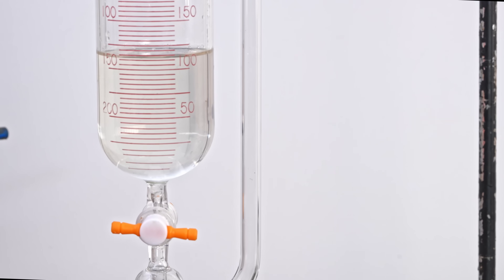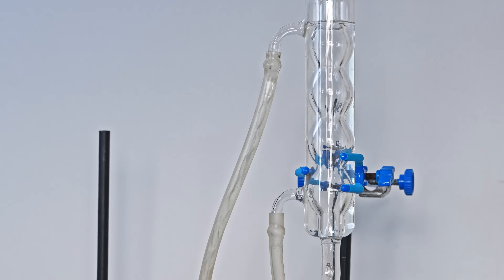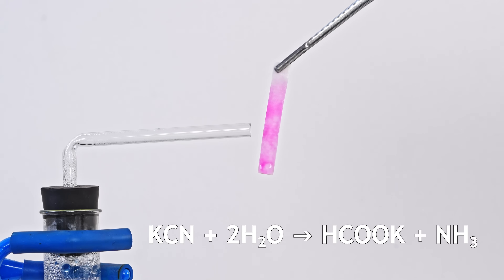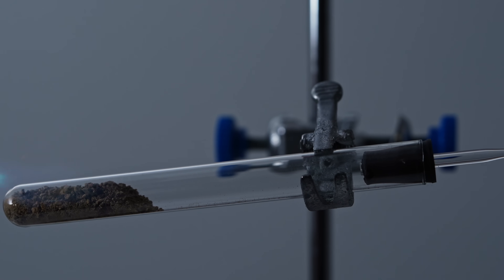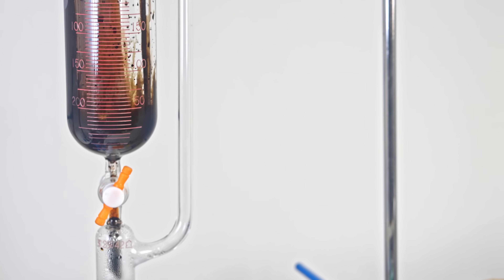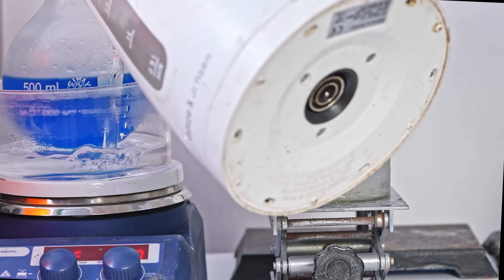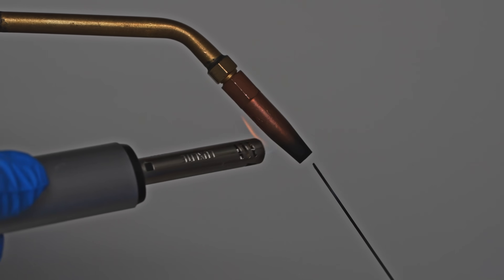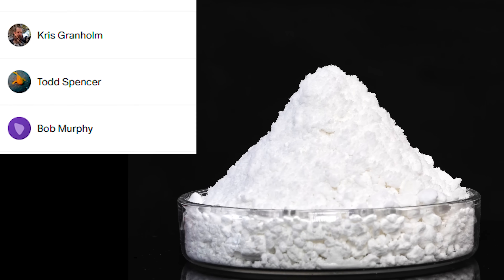I tried to melt tungsten with a VERY HOT cyanogen flame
In this video I synthesized cyanogen (C2N2), a gas that has one of the highest combustion heats, the combustion temperature of cyanogen is more than 4000℃! Moreover, to increase the temperature, I added to the mixture not just oxygen, but its mixture with ozone! Having such a temperature I tried to melt tungsten!